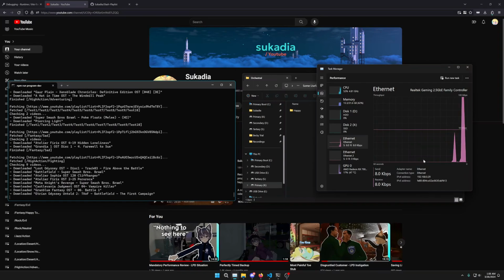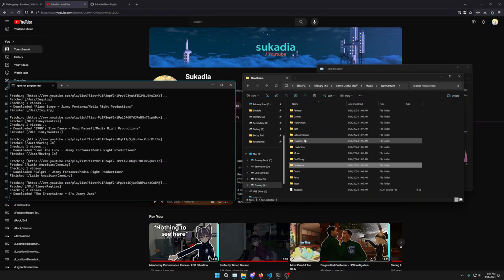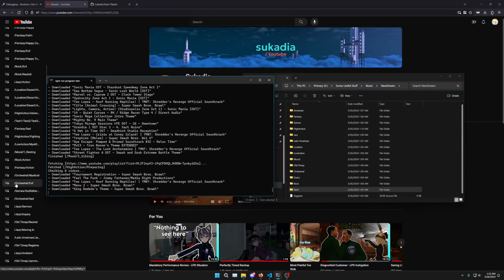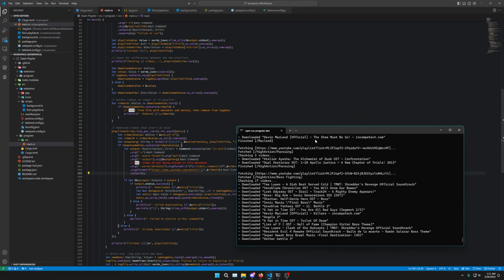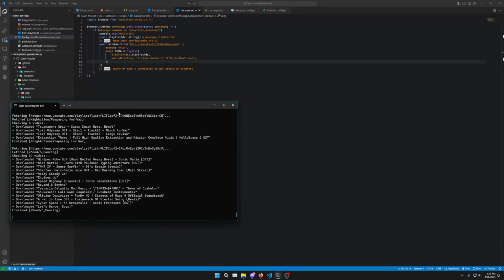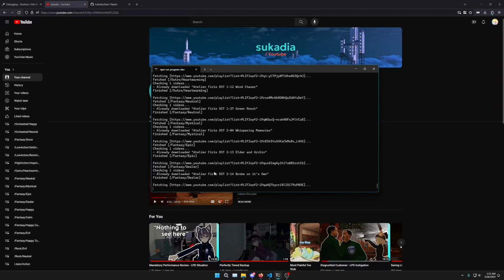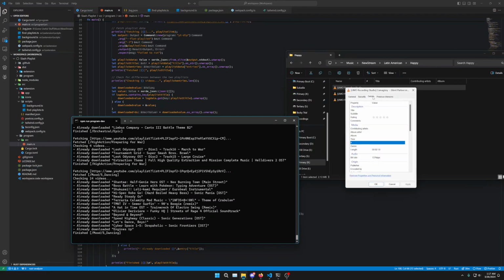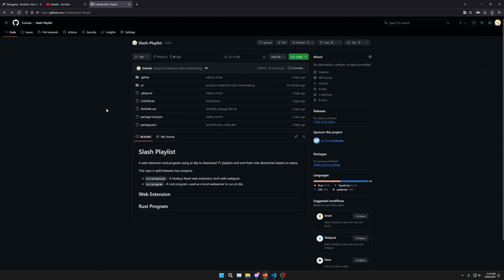working yt playlist extractor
fully functional extractor & downloader to get playlist songs